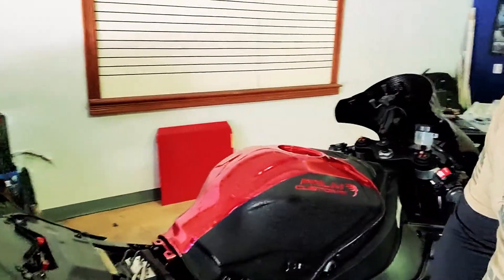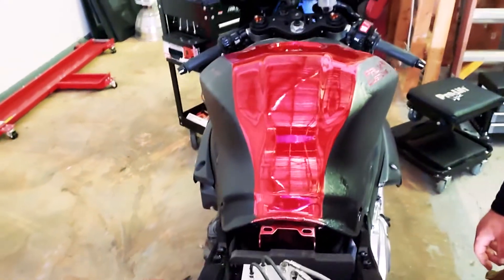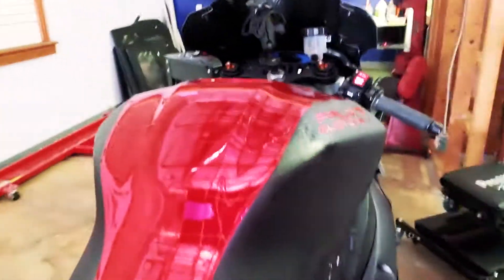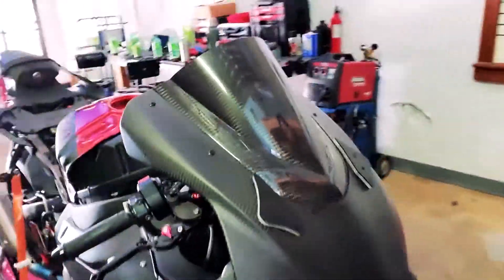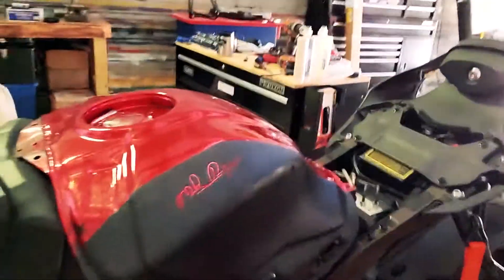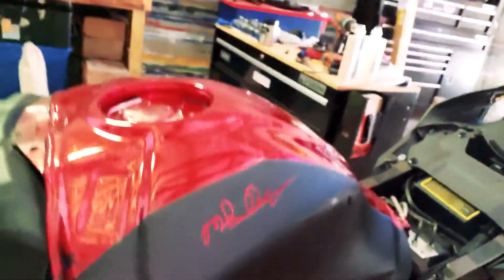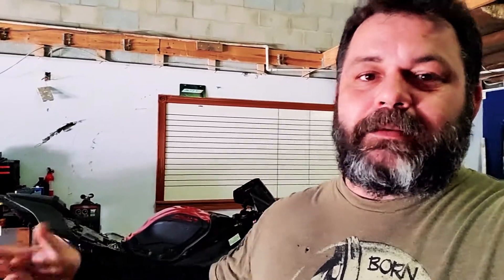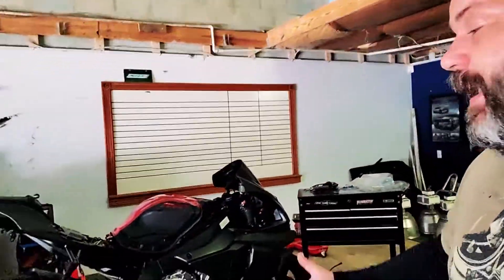All Carbon Fiber R1- Episode IV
Episode IV "Tale of the Tank"
In this video we'll get to see the powder coated tank for the first time! Plus, the other powder coated pieces have been changed from Candy Apple Red to Chrome Red... We love the change, and hope you do too!